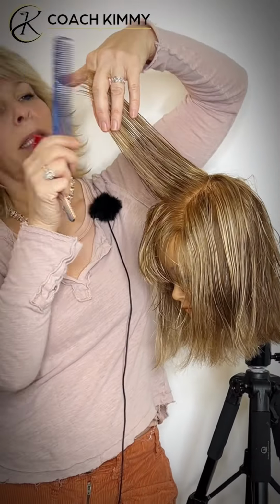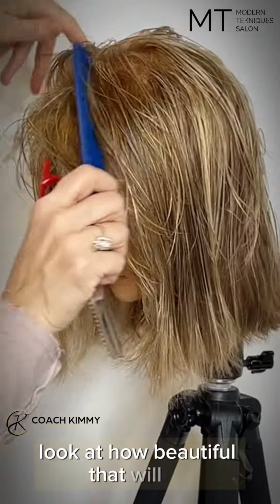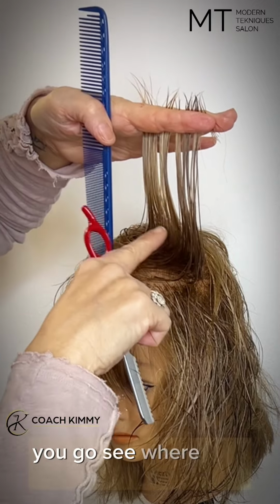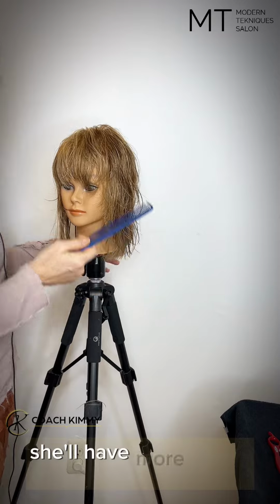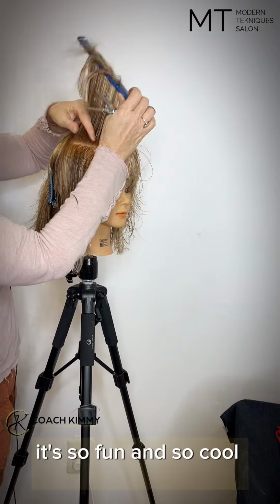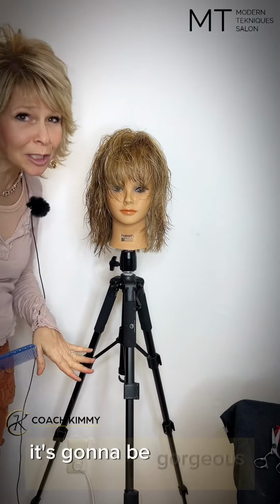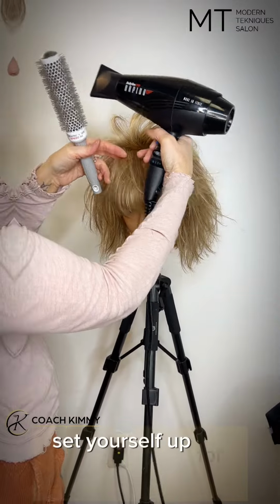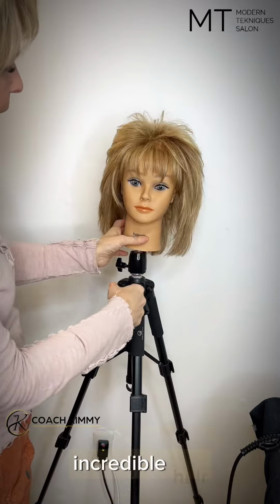Shaggy Haircut : Transform Your Looks With 70s Haircut By Coach Kimmy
Welcome to the ultimate guide to rocking the iconic 70s  haircut with Coach Kimmy! In this video, Coach Kimmy dives deep into the world of shaggy hairstyles, offering expert tips and techniques to help you achieve the perfect modern haircut.

Kimmys course and books

By joining our courses and reading these books you can become the hero of your own life and you will transform in every area of your life “EMOTIONALLY, MENTALLY, FINANCIALLY, PHYSICALLY and SPIRITUALLY.”

1. Simple Salon Solutions": Learn salon management tips for running a successful business.
2. Tragic Beginnings to Fairytale Endings": If you like stories that have happy endings inspite of hard and painful beginnings and you are looking for hope in this unstable world then this is the book for you.
3. The Secrets of a Great Hairapist": Discover techniques and insights for mastering hairstyling and client relationships.